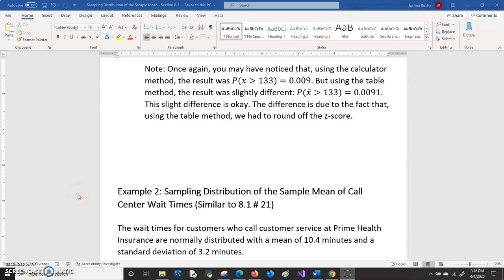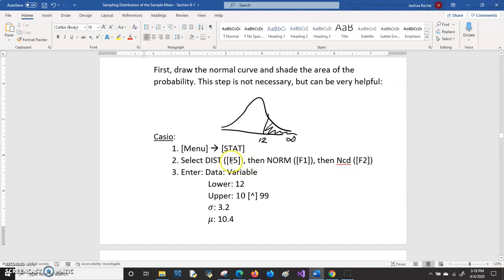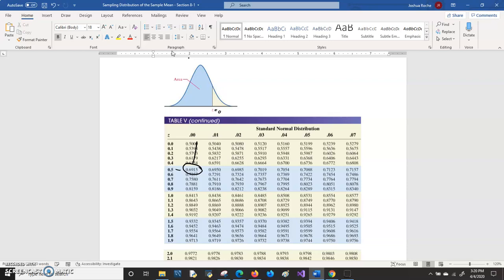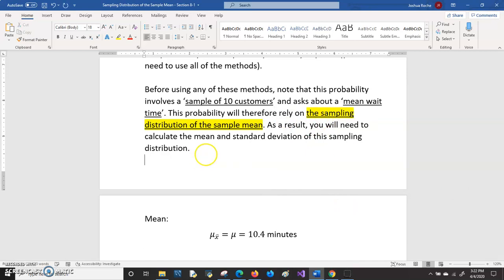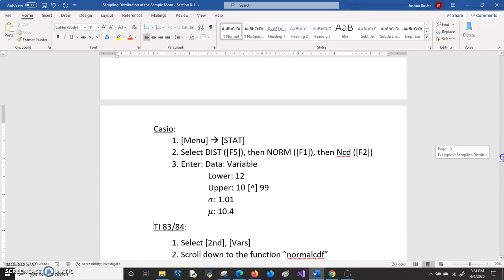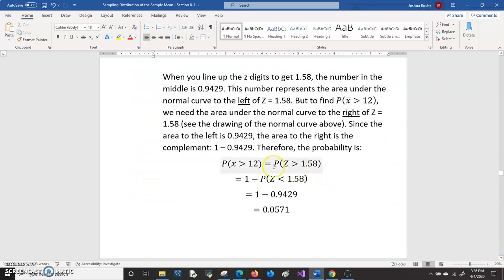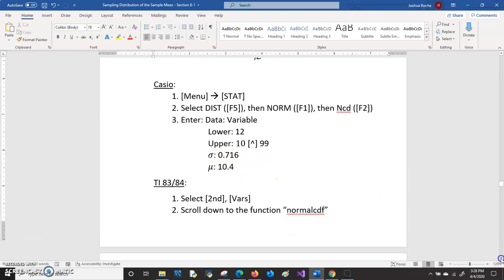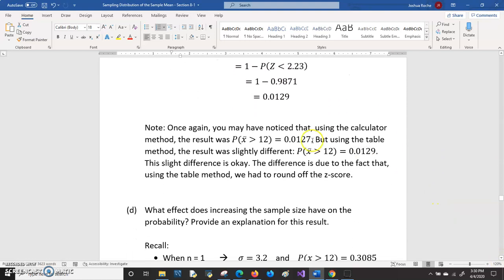Sampling Distribution of the Sample Mean Part 4